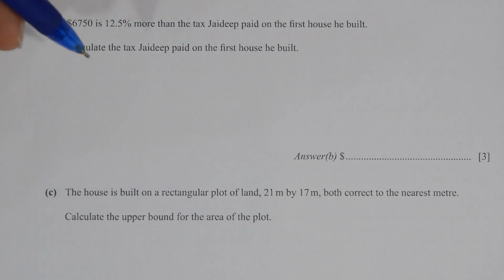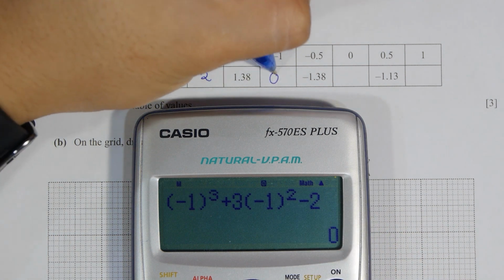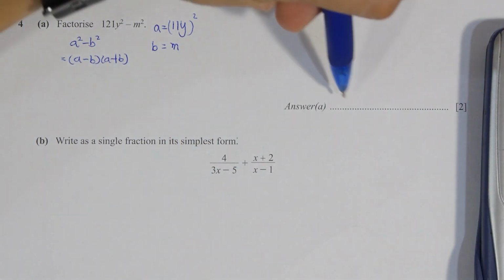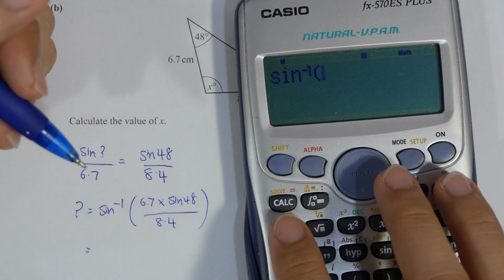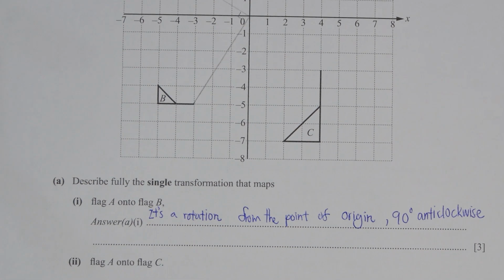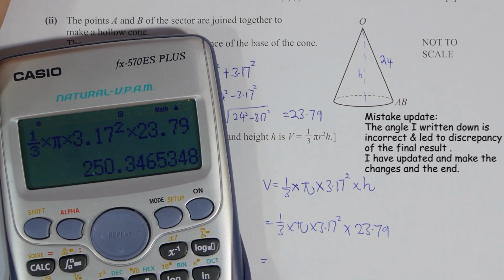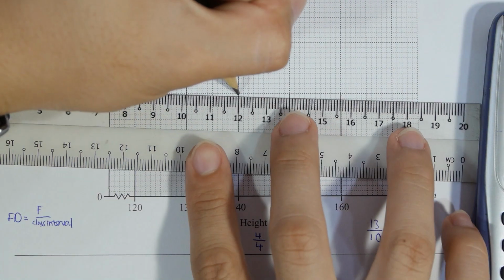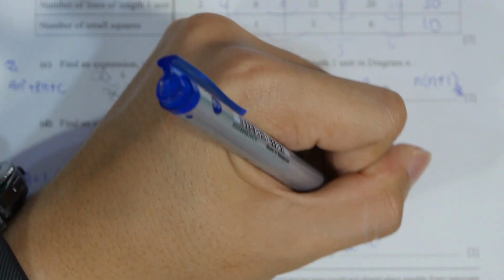0580/42 February/March 2015 Marking Scheme (MS) *Audio Voiceover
0580/42 February/March 2015 Paper 4 (Extended)